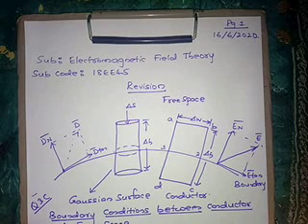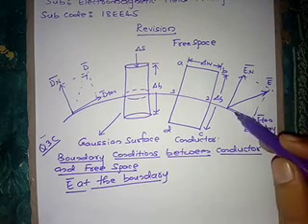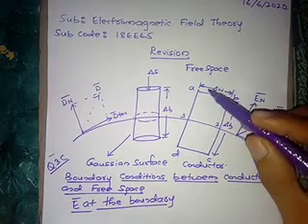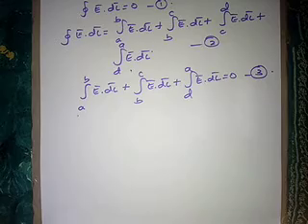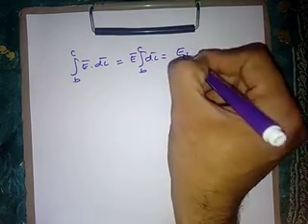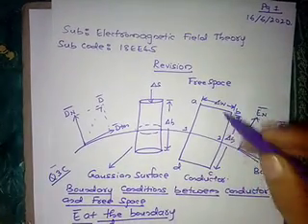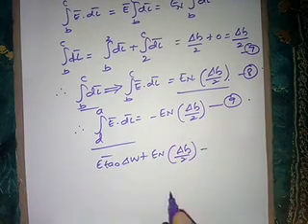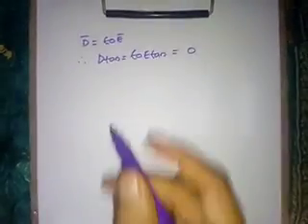JCE EE Electromagnetic Field Theory 18EE45 Nagaraj A